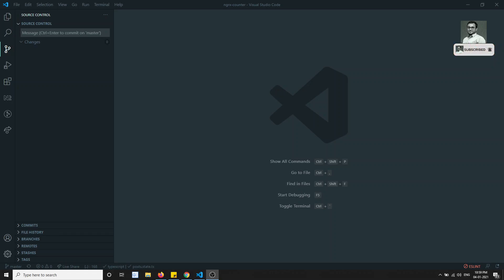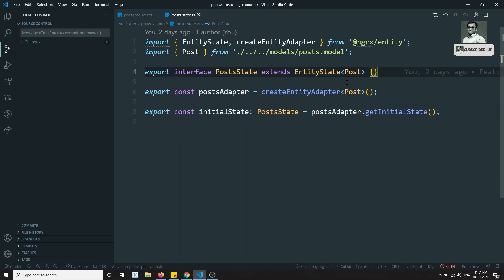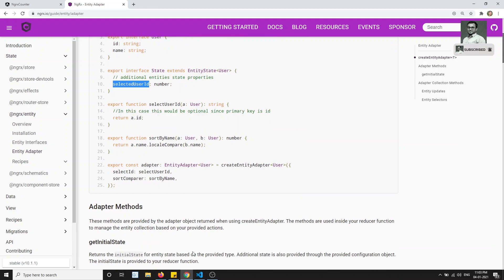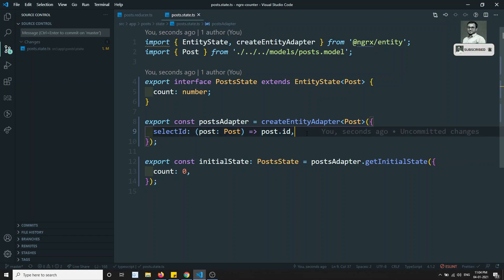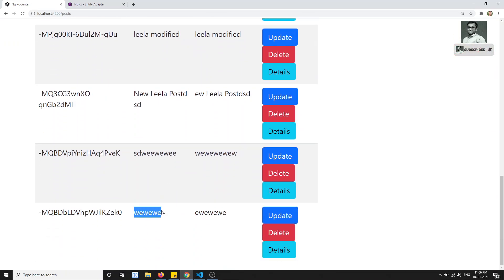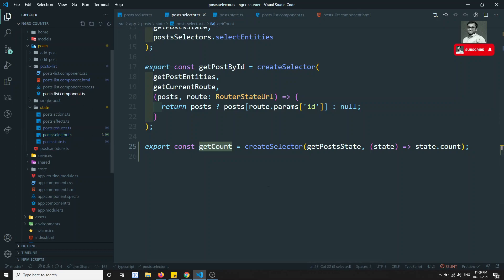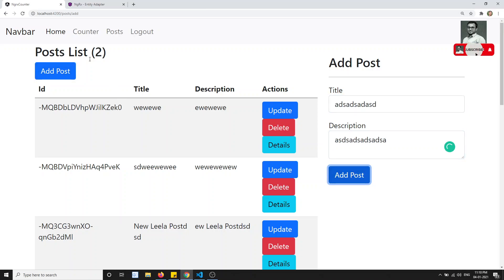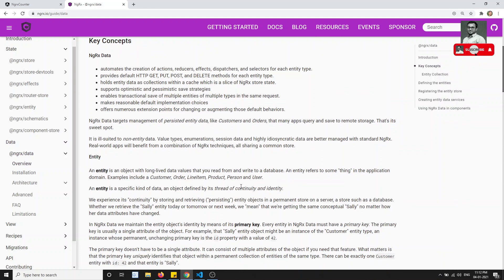49. Ngrx Entity Configuration sort Comparer. Add extra store data in an entity - Ngrx Angular App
Hi Friends
In this video, we will see how to configure the ngrx entity store data and also how we can save the extra data in the entity store.